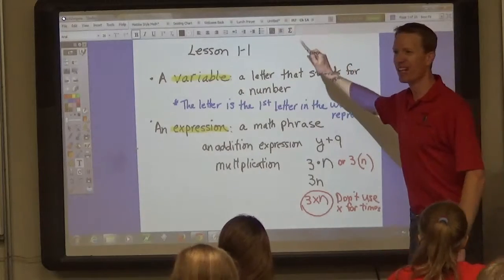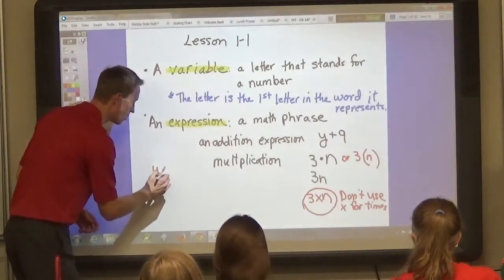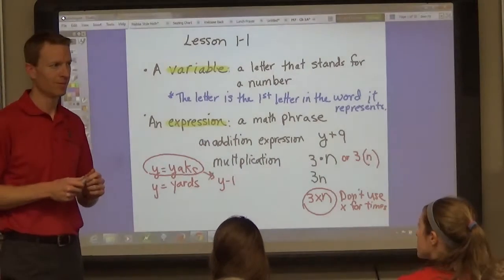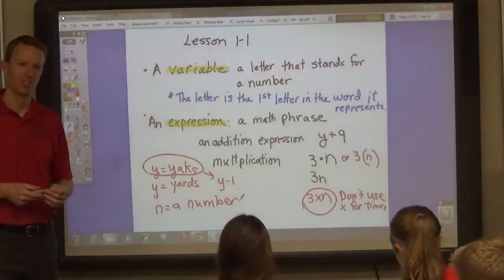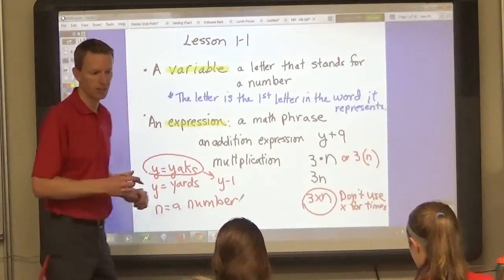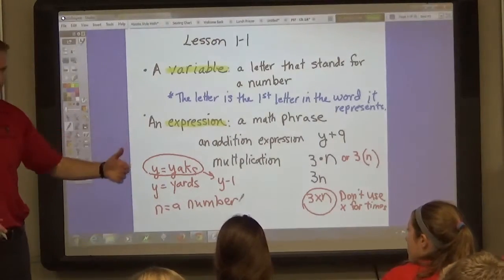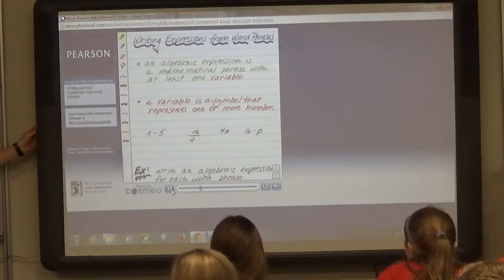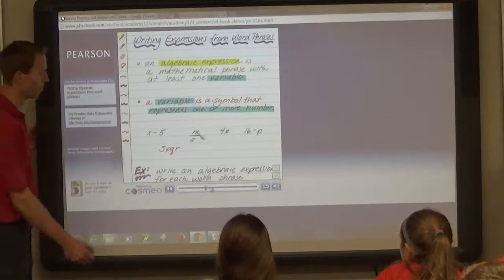M7 Lesson 1 1 Writing Expressions